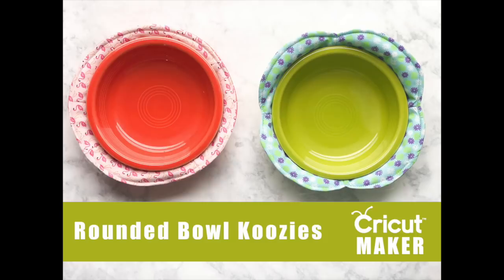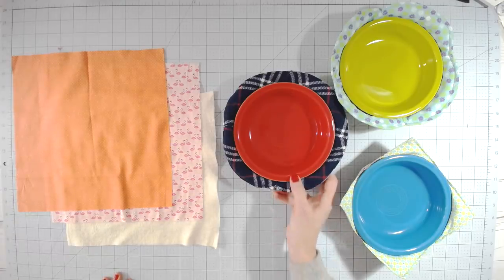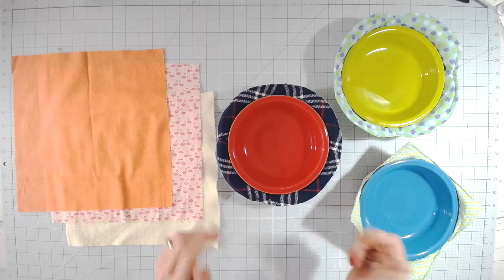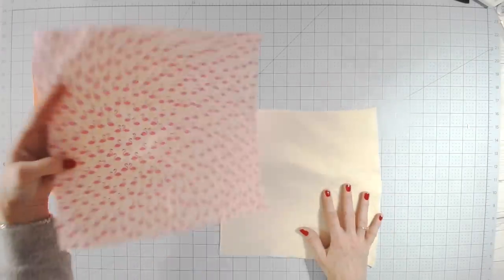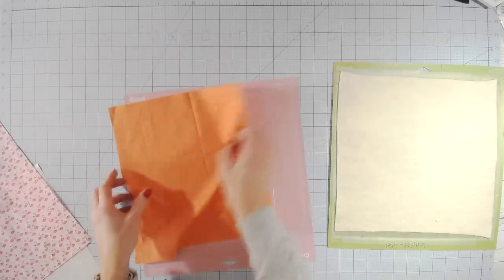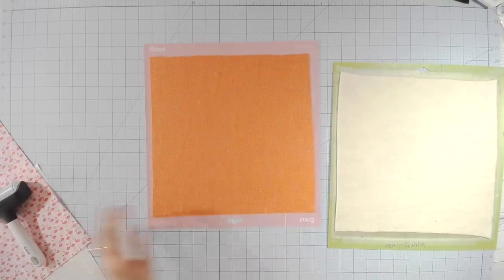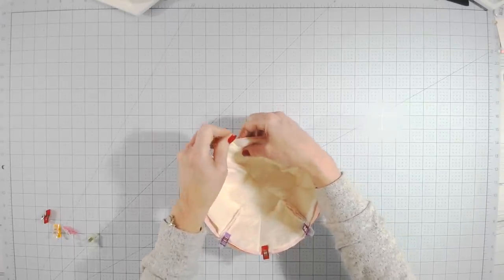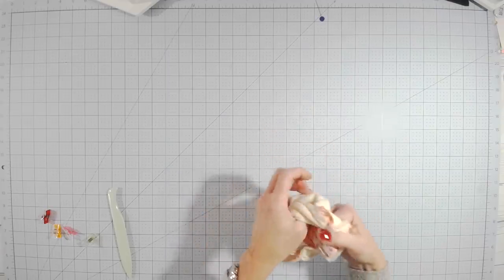Rounded & Scallop Bowl Koozie with the Cricut - FREE PATTERNS!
Create a Bowl Koozie with the Cricut Maker

100% Cotton Batting
Janome Sewing Machine
Singer Sewing Machine
Fabric :  Fat quarters from Walmart
Steady Betty Pressing Board Cricut Maker

      additional 10%